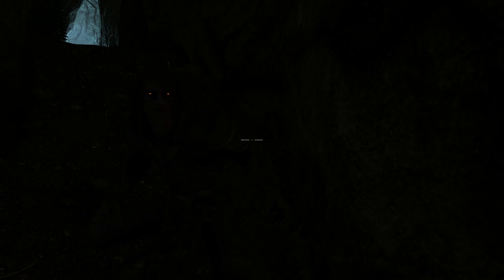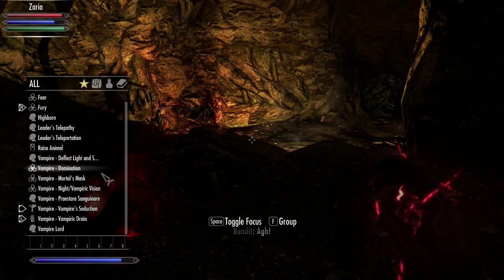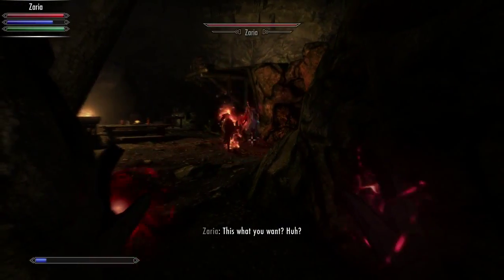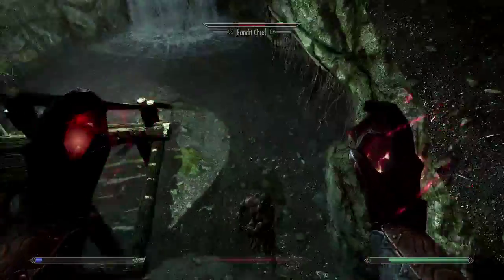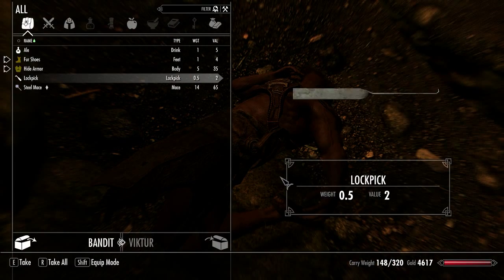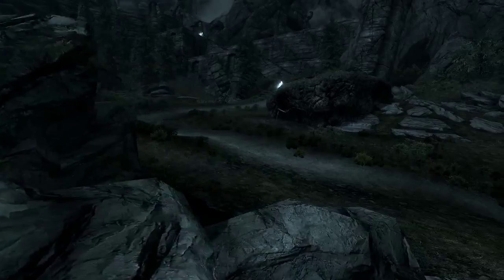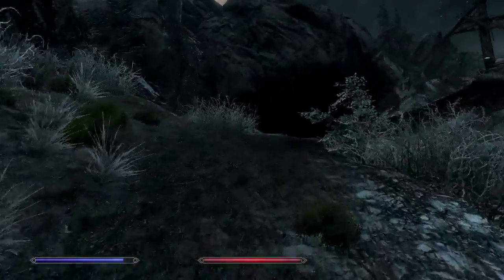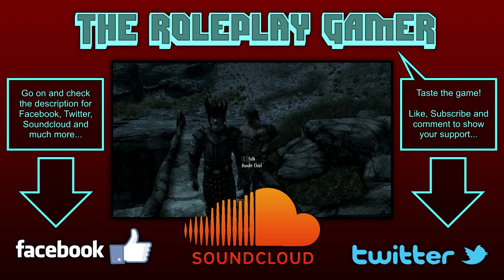The Vampire Lord • Episode 2 - I'm The Juggernaut, Bitch! • Let's Roleplay Skyrim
The Vampire Lord is here! Shit has been going down in Skyrim and it's time for the big boy himself to venture to the frozen North and lay his thing down... vampirically!

Use the Nexus Mod Manager to make installation super easy!